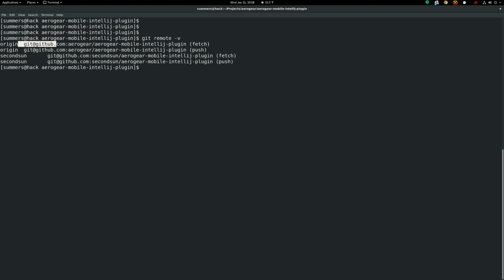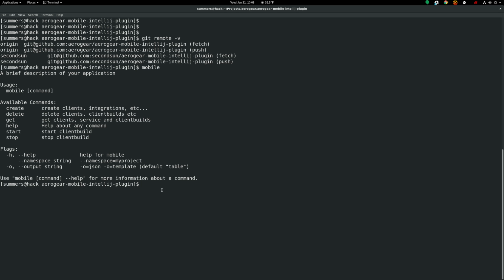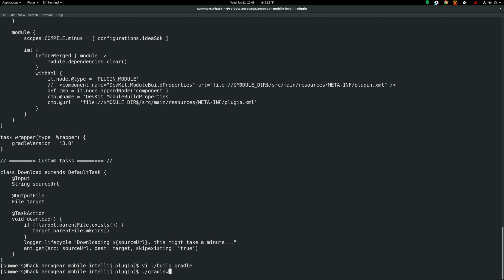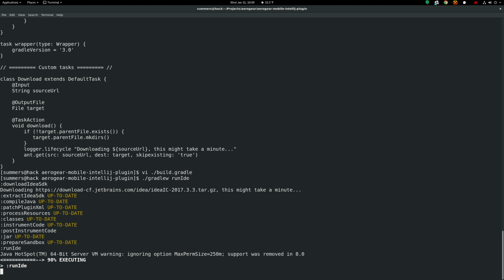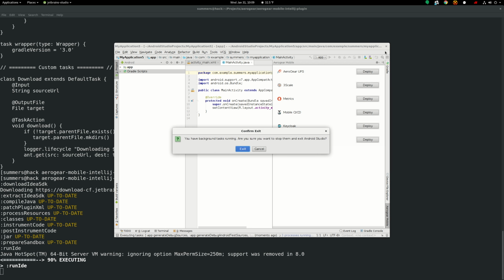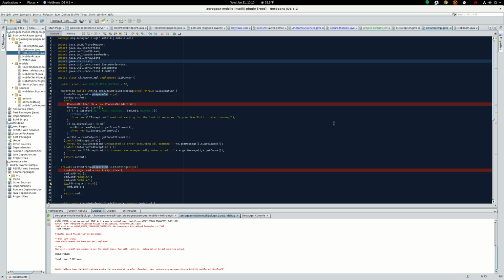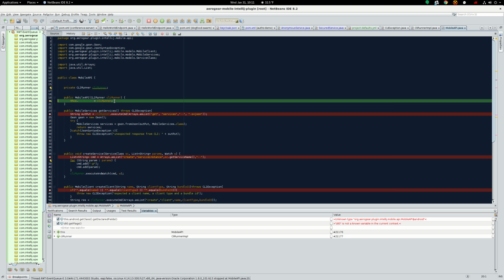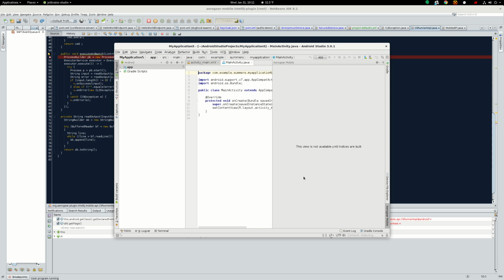AeroGear Mobile Plugin - Debugging and Running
The AeroGear team is working on a plugin for IntelliJ and Android Studio; it is in the early stages and this video discusses how to clone it, set it up, run it, and debug it from the command line.